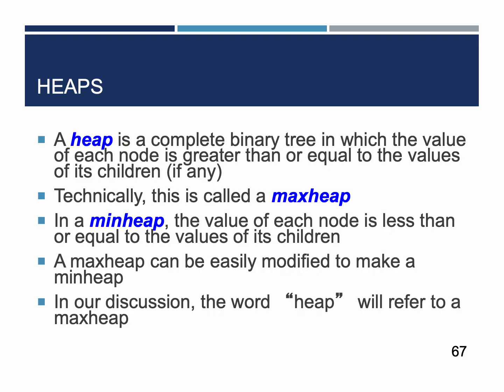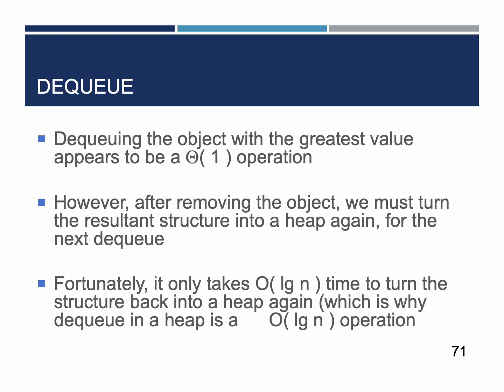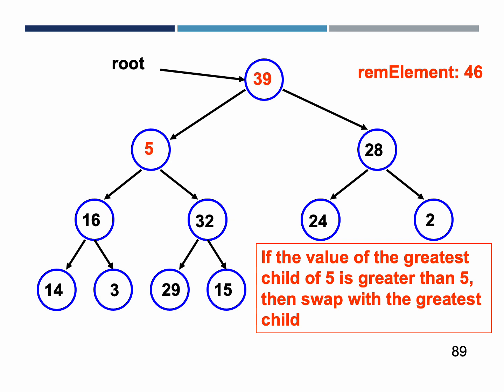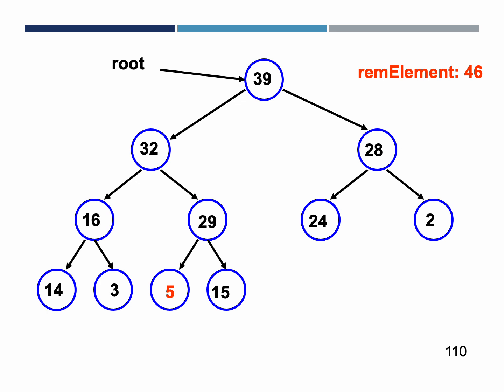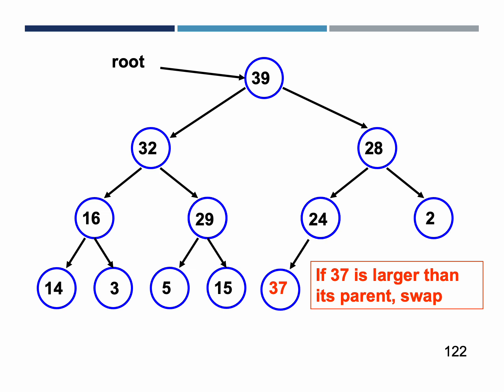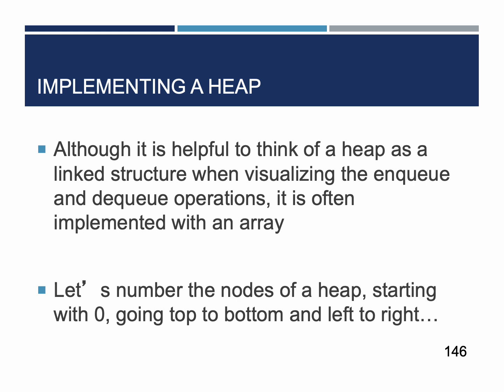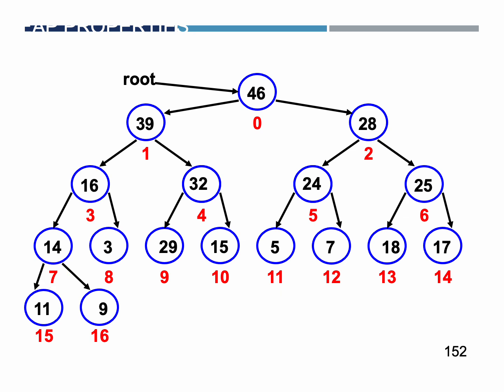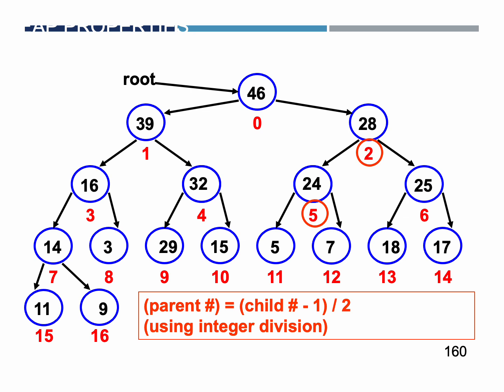Data structure - PriorityQueue - Part 1